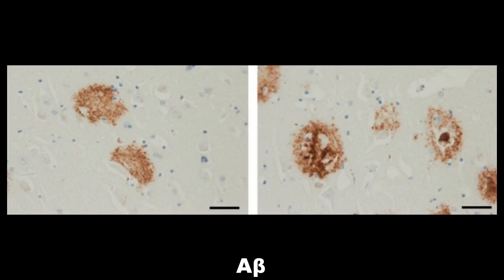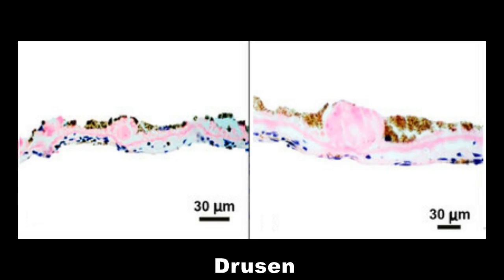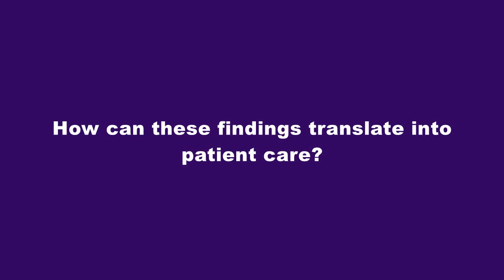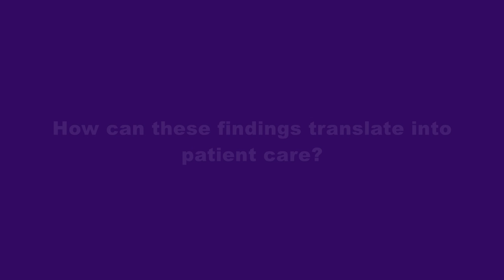Analysis of AMD and Late-Onset Alzheimer's Disease Reveals Shared Genetic Architecture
Charles Zhang, M.D.
SUNY Buffalo
Jacob's School of Medicine & Biomedical Sciences

Genome-wide Pleiotropy Analysis of AMD and
Late-Onset Alzheimer's Disease Reveals Shared
Genetic Architecture in the Complement Pathway